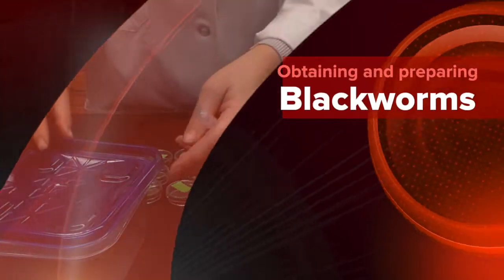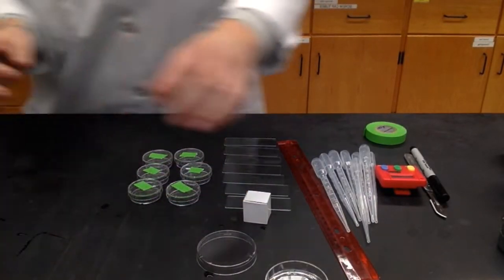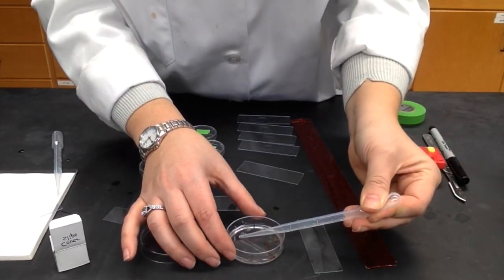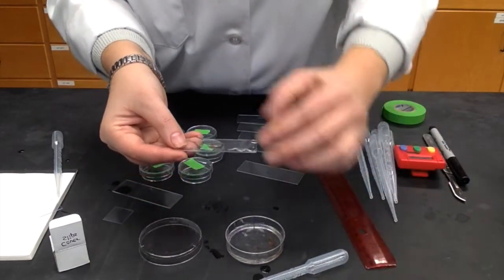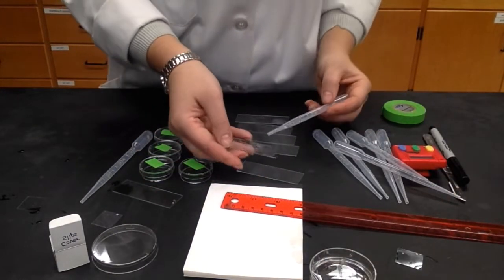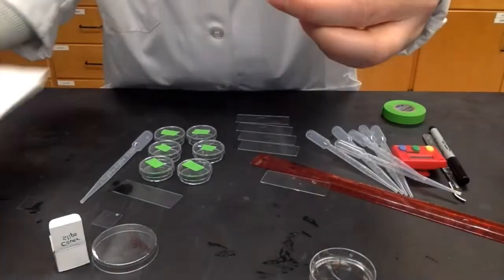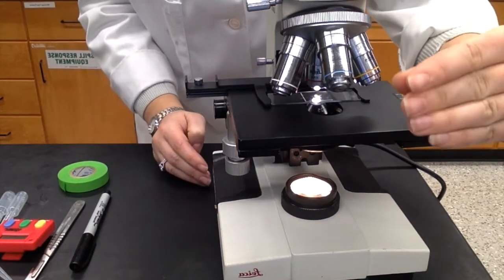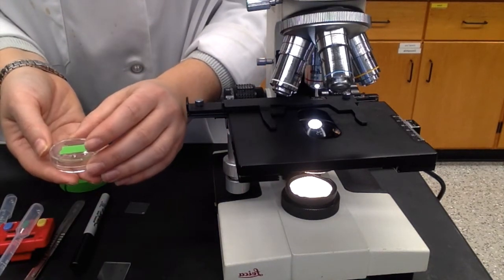Preparing and Viewing Blackworms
This video shows you how to set up the worms for the Control of Homeostasis and heart rate lab.  For slides of the lab set up